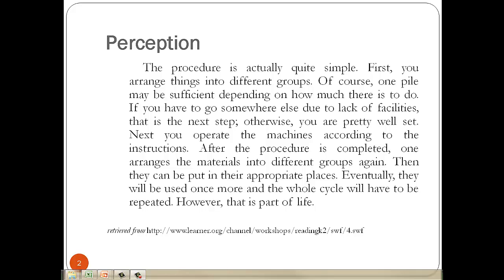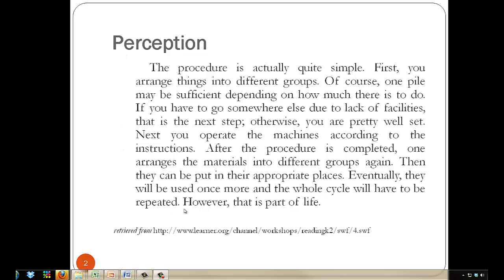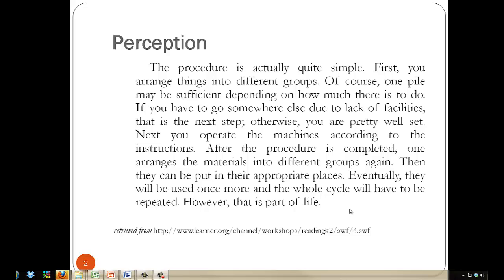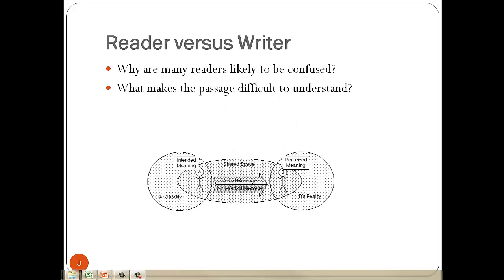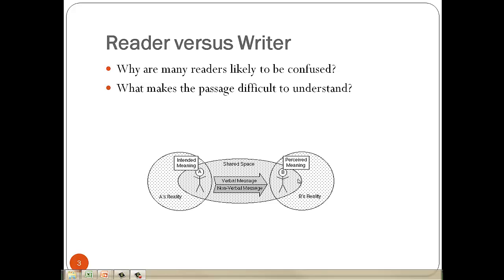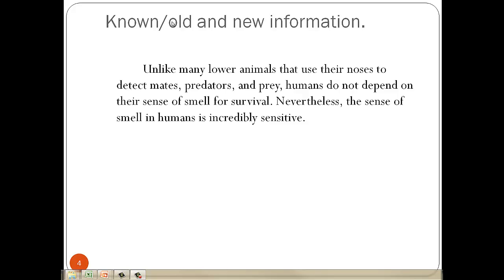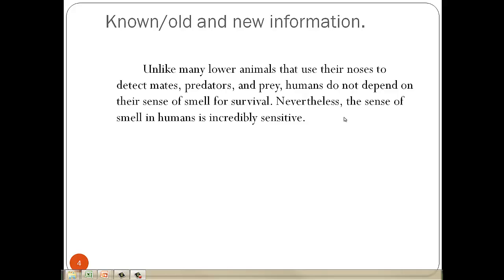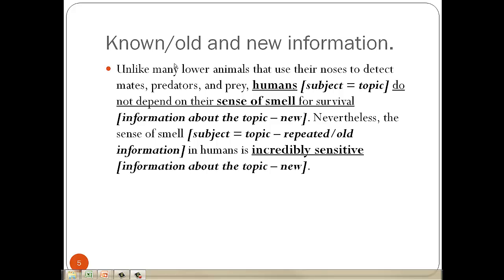Part 1: Coherence, KNO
A video introducing the different types of information in a paragraph. It defines known, new and old information and shows what a healthy paragraph pattern should look like.